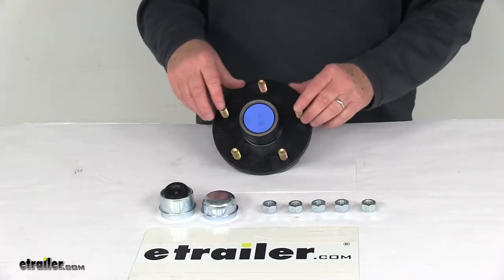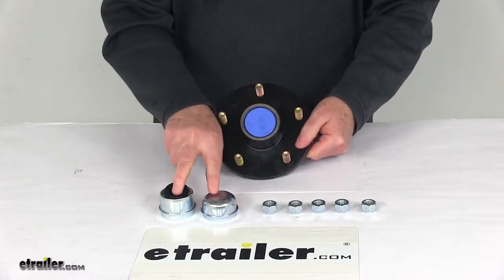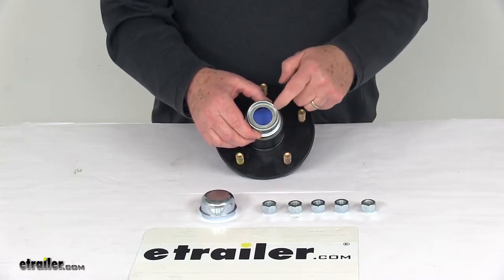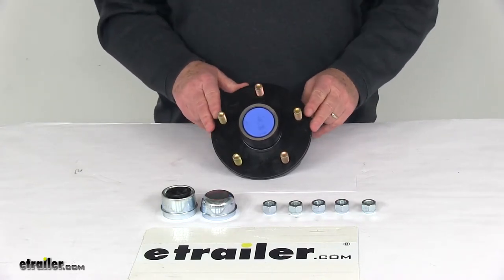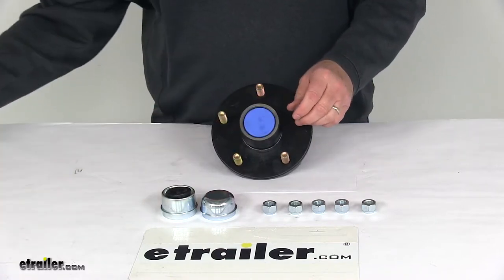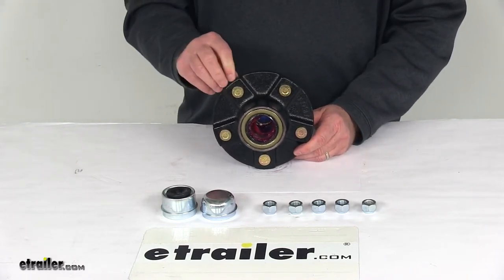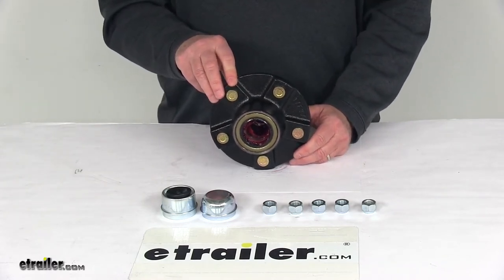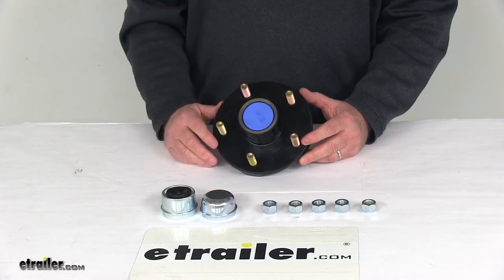etrailer | Dexter Axle Trailer Hubs and Drums - Hub - 84550UC1-EZ Review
Click for more info and reviews of this Redline Trailer Hubs and Drums:

Speaker 1:          Today we're gonna take a look at the Dexter pre-greased trailer idler hub assembly for 3,500 pound EZ-lube axles with the 5 on 5" bolt pattern. Now this is a pre-greases trailer hub assembly. It's designed to fit idler axles. It includes the pre-greased inner and outer bearings, the pre-installed bearing races and grease seal. Also comes with the two grease caps here. One a close cap, one an EZ-Lube cap.

And then five 1/2" lug nuts. Now the EZ-Lube compatible grease cap makes lubricating your bearings very fast and easy. When it's installed, all you have to do is remove that center rubber plug and that'll give you access to that grease zerk fitting that's on the end of the EZ-Lube spindle. There's no need to disassemble the hub to grease your bearings.The hub itself is a sturdy iron construction. It is made in the USA.

Again, the application for this is 3,500 pound EZ-Lube trailer axles with the #84 spindles. The size that'll fit on this hub is 13" diameter up to 15" diameter. Bolt pattern again is a 5 on 5" bolt pattern. Pilot hole diameter which is the size of this hub right here in the middle is 2.5/8". The wheel bolt diameter is 1/2".

Weight capacity on one of these assemblies is 1,750. So when one of these is used on one side and one on the other side, it'll meet your maximum axle capacity of 3,500 pounds. Now the bearings that are already included in here, the inner bearing is a part number L68149, has a 1.378" inner diameter. Outer bearing is a part number L44649, has a 1.063 inner diameter.The races we mentioned, the bearing races are pre-installed. The grease seal is pre-installed.

The grease seal they use is part number 58846. Inner diameter on the seal is 1.719". Outer diameter is 2.565". And then we mentioned the grease caps. Two grease caps are included. And then five of the 1/2" by 20 size lug nuts. But that should do it for the review on the Dexter pre-greased trailer idler hub assembly for 3,500 EZ-Lube axles with 5 on 5" bolt pattern.